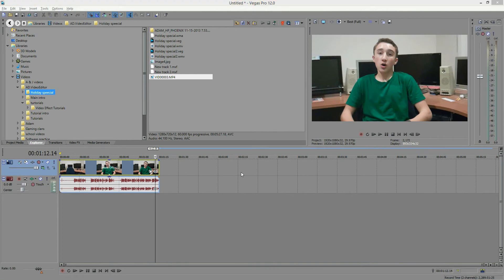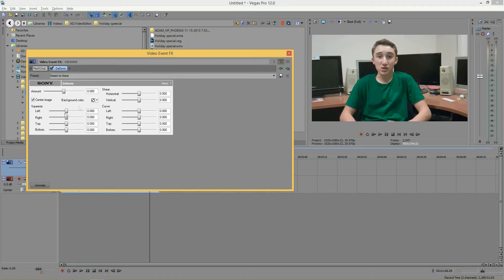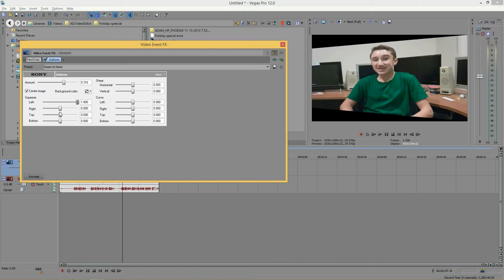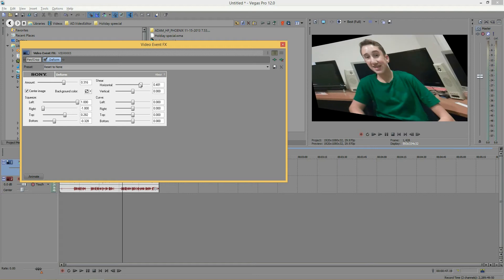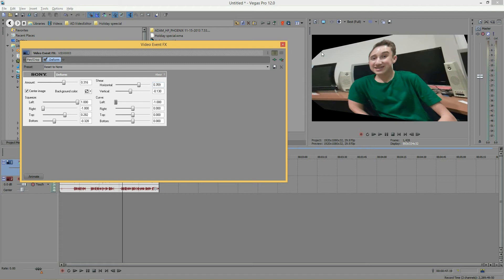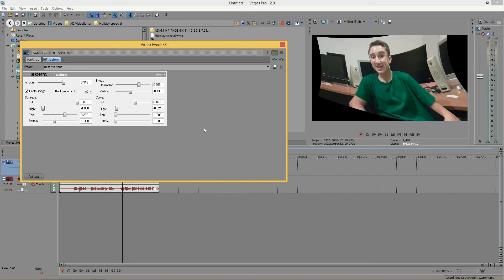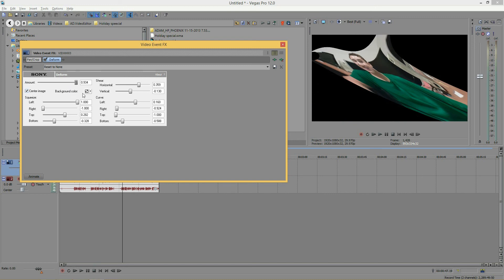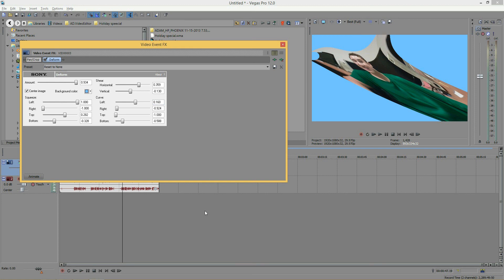SonyVegas Deform Tutorial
This lets you deform you video in a bunch of cool different ways.